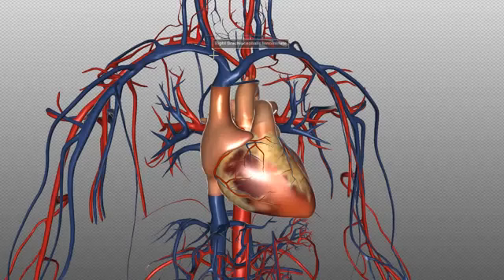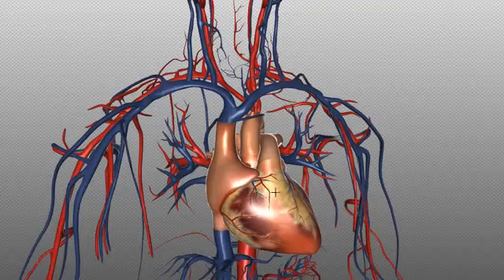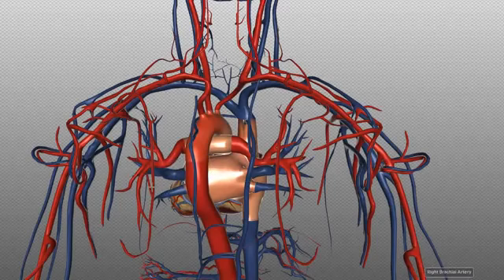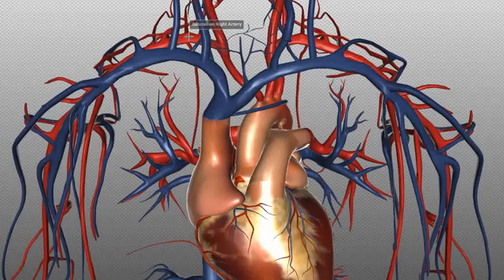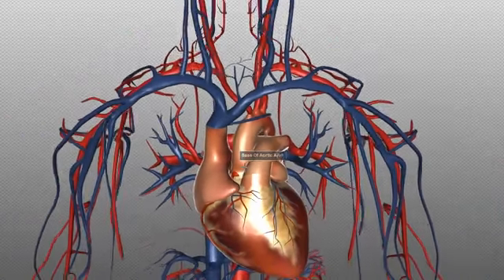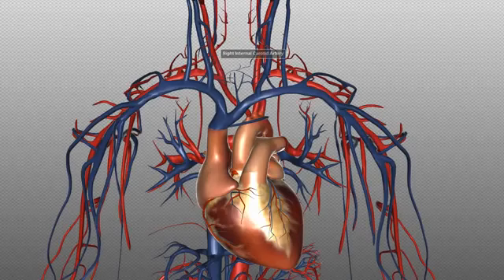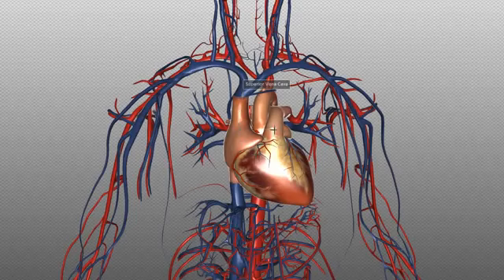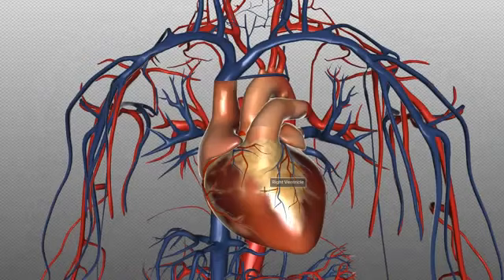10.The Heart and Major Vessels PART 2 Anatomy Tutorial